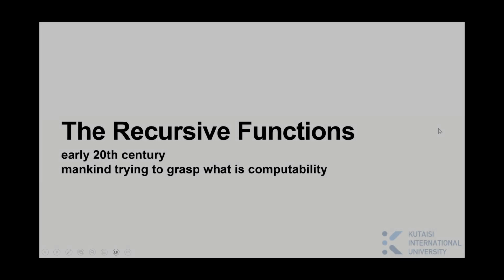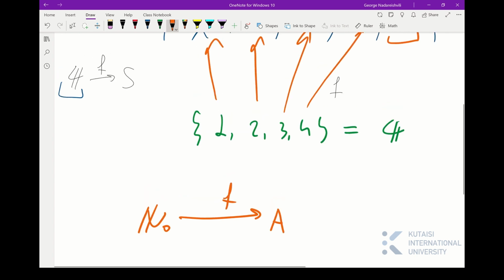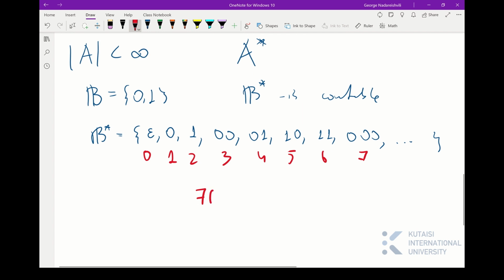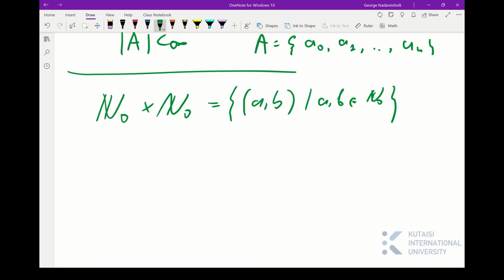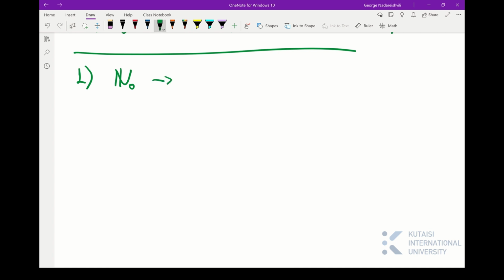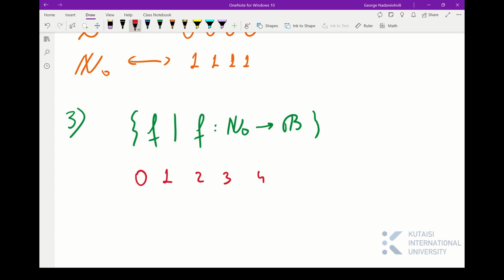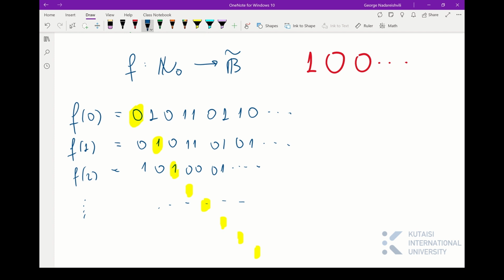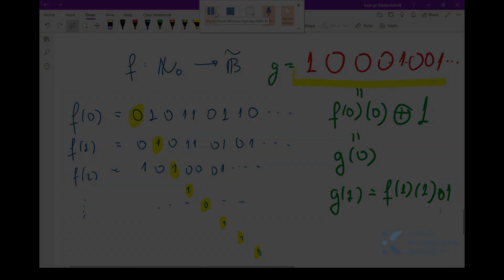Theoretical Computer Science - Lecture 10 - Countable sets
In this lecture, we discuss what it means for a set to be countable and prove the existence of an uncountable set.